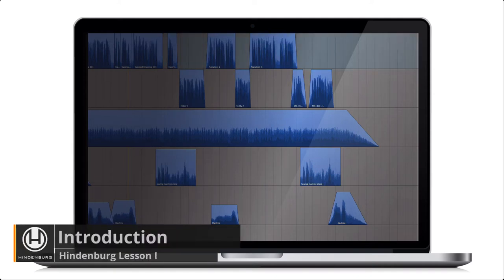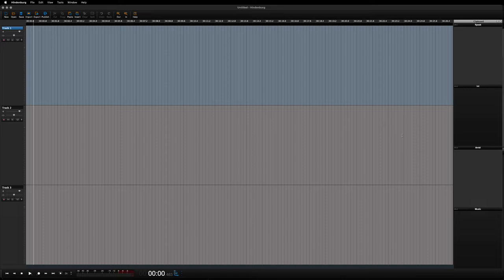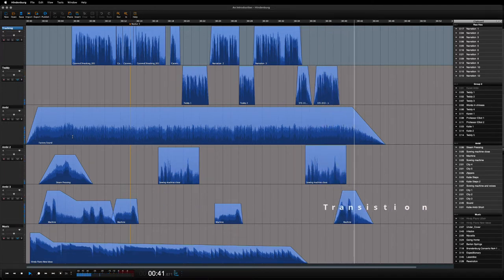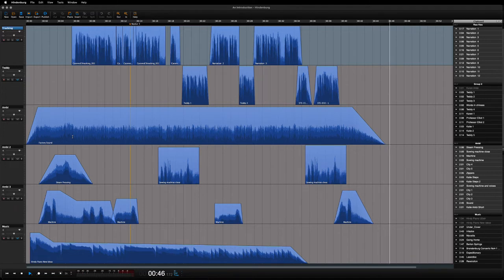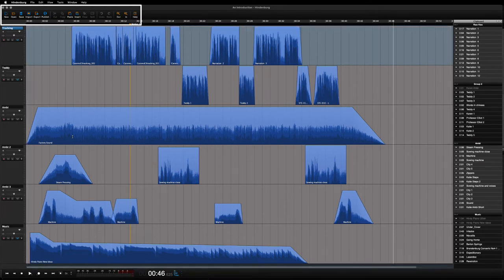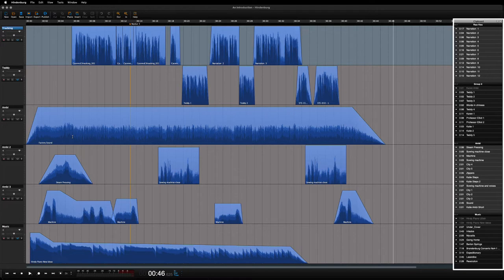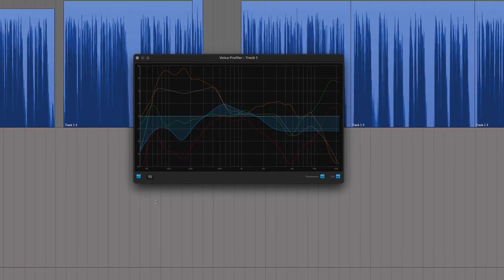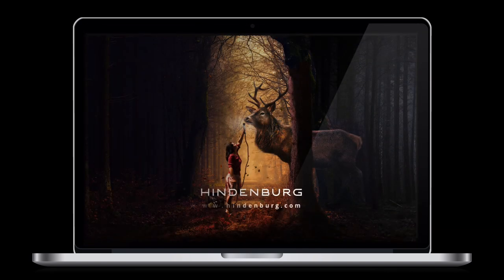Introduction to easy audio editing with Hindenburg | record, edit, share | Hindenburg Lessons I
A short introduction to digital audio editing with Hindenburg

 Timestamps:
00:00 Introduction to easy audio editing
00:27 Finished audio piece
01:02 Hindenburg tools
01:40 What you can do